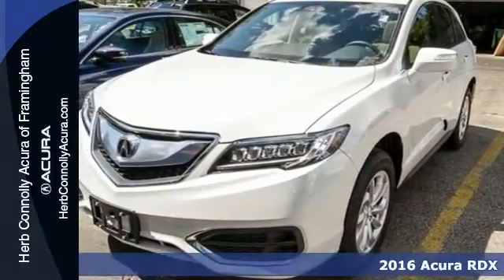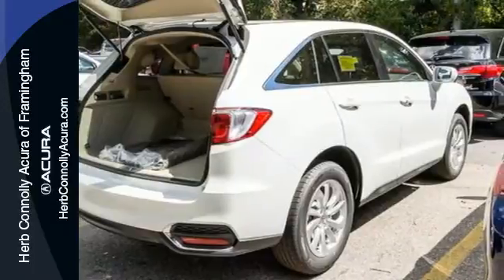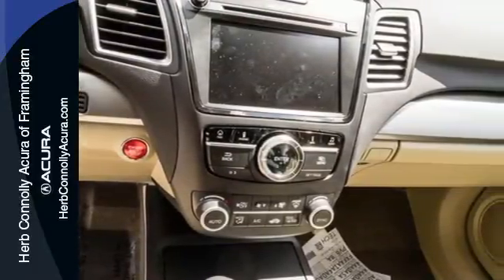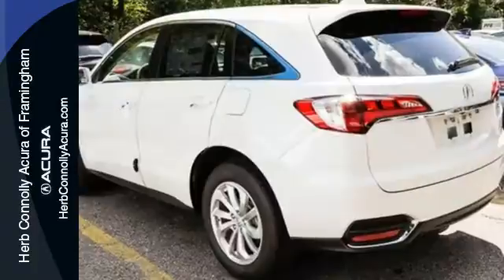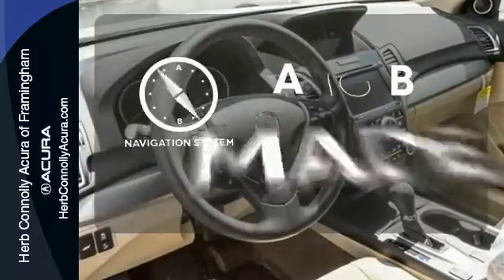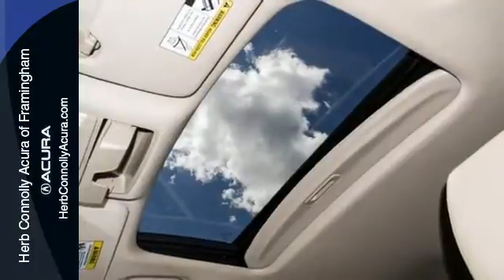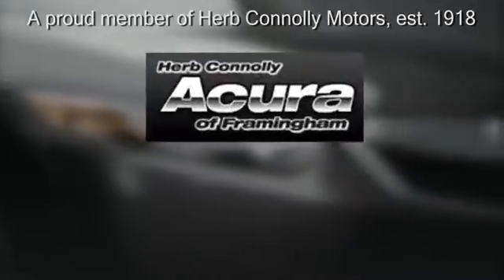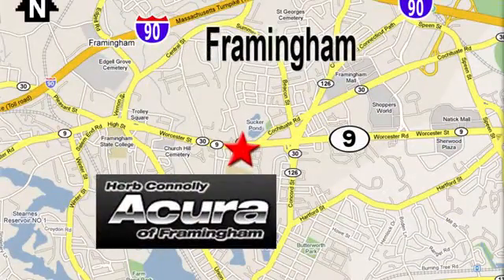2016 Acura RDX Framingham Natick Marlborough MA, MA A008782 - SOLD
Year: 2016
Make: Acura
Model: RDX
Trim: Base
Engine: 3.5L V6 SOHC i-VTEC 24V
Transmission: 6-Speed Automatic
Color: White
Stock #: A008782
VIN: 5J8TB4H55GL008782

Address:
500 Worcester Road Route 9 E